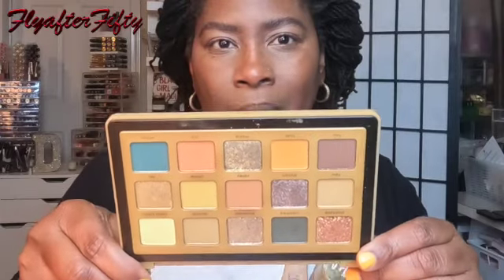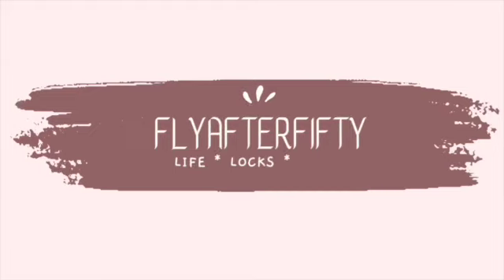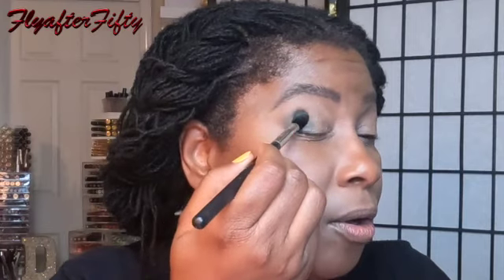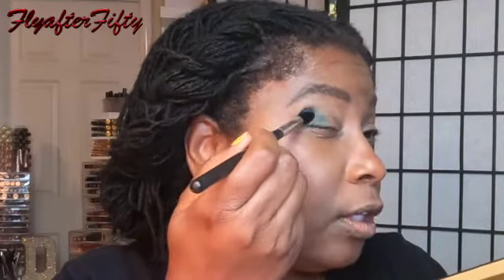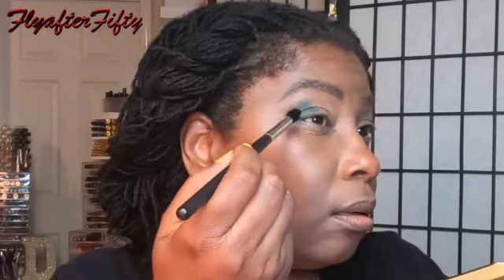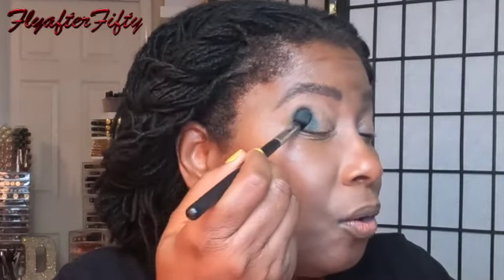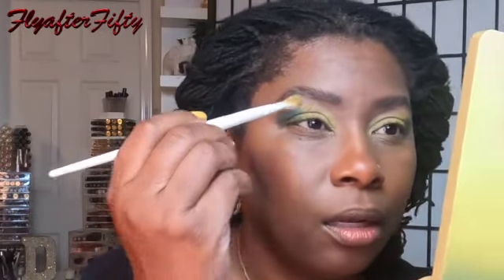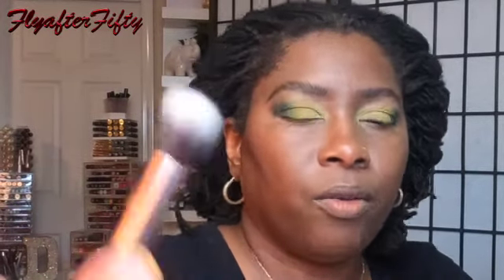🗣️Come Get Ready with me!!! Matte eyes featuring the Yucca Palette ➕ Sister Lock Update!!!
Hey to all my beautiful fly girls!!

Here's my third look using the Yucca palette from Natasha Denona!!! It's all matte!!! How'd I do??? I tried. 🫣

A little about my skin:
Yellow undertones
Rare blemishes

Foundation Shades:
Nars: Macao
Haus Labs: 460
Lisa Eldridge: 31
Hourglass: 15.5
Fenty: 20
Rare Beauty: 48W
Loreal Tinted Balm: 10
Catrice True Skin: 92
Too Faced: Chai

FlyafterFifty
I.am-Meech

-D💋